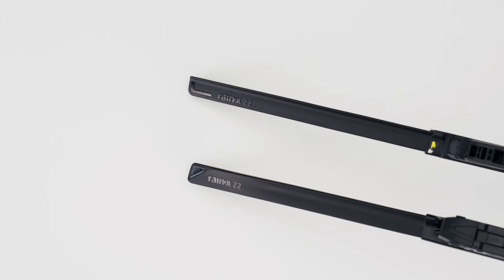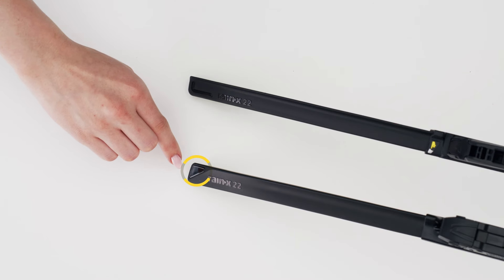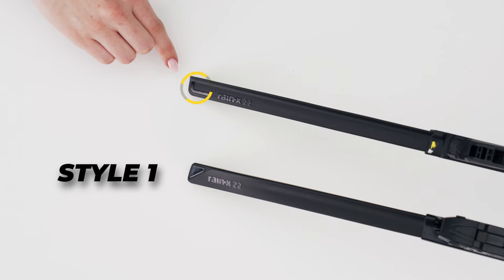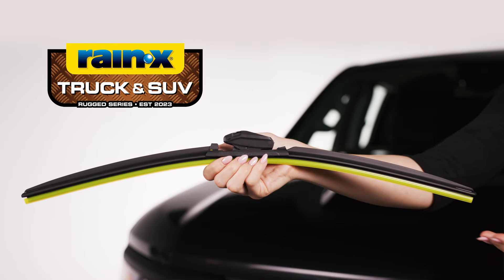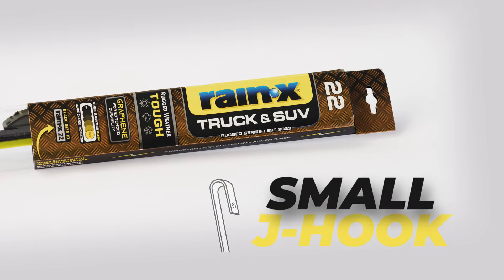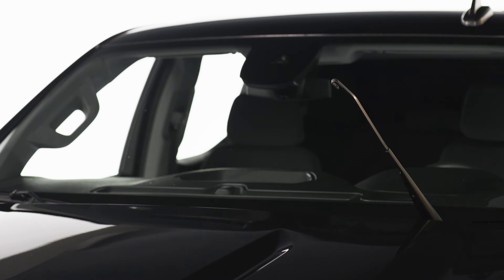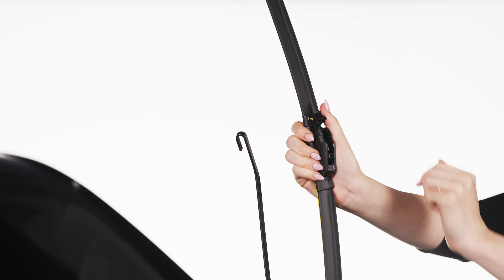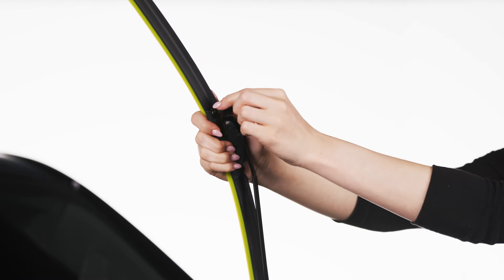Rain-X Truck & SUV Rugged Wiper Blade - Small J-Hook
Here's how to install the Rain-X Truck & SUV Style 2 Wiper Blades on a Small J Hook arm.